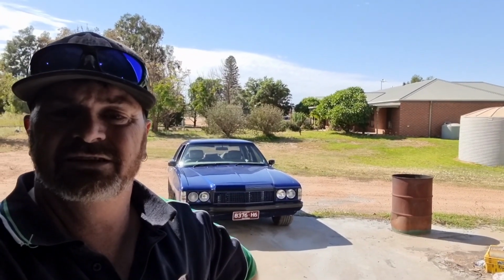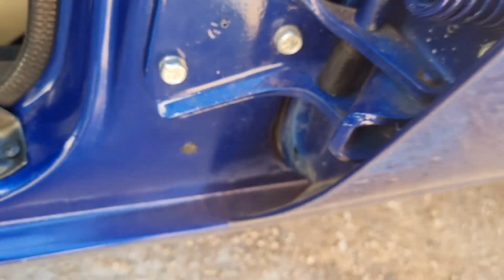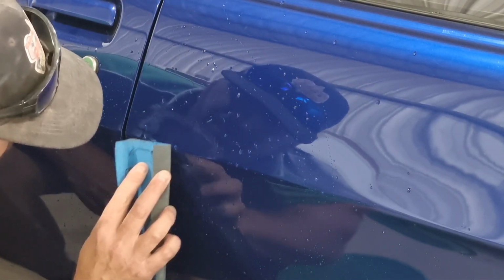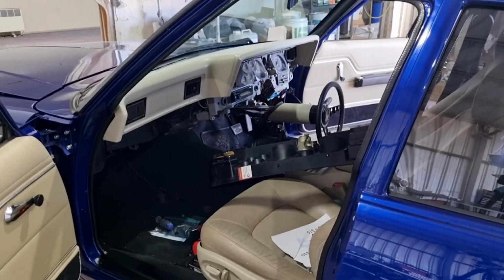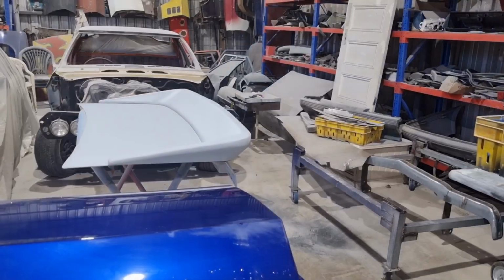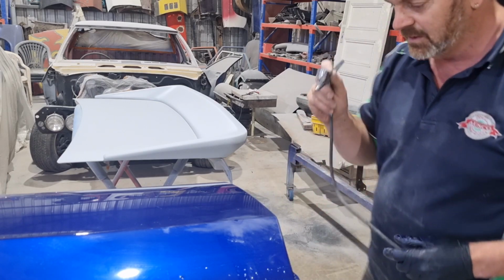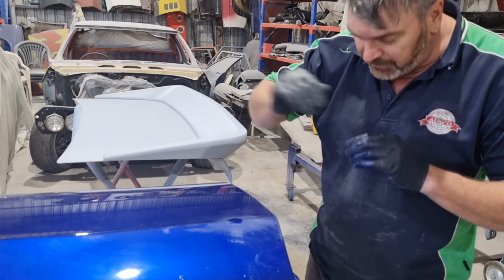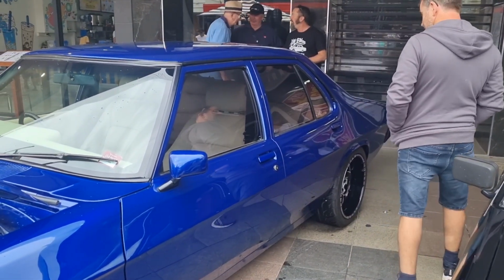Paint chip repair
We have a go at repairing a paint chip In the door and replace the cracked dash pad.